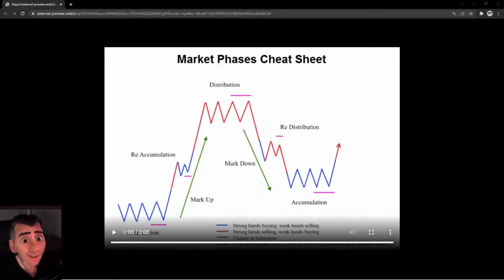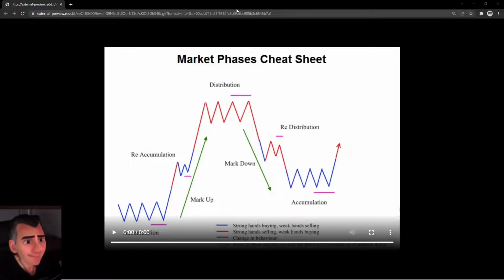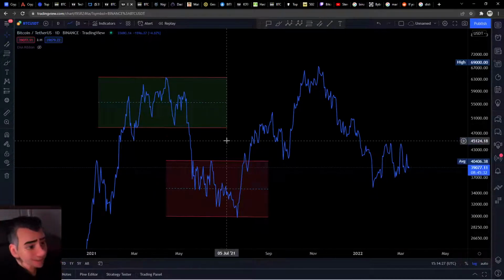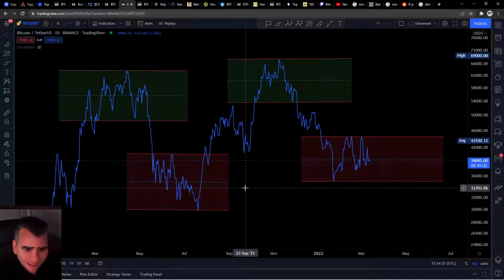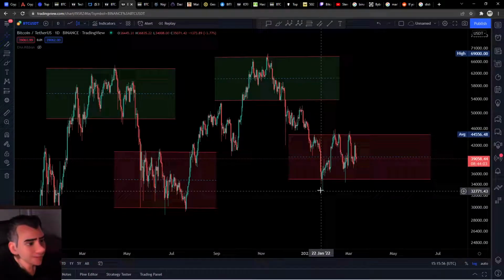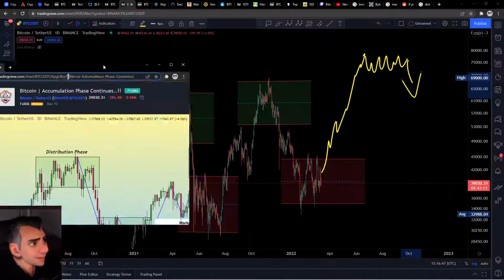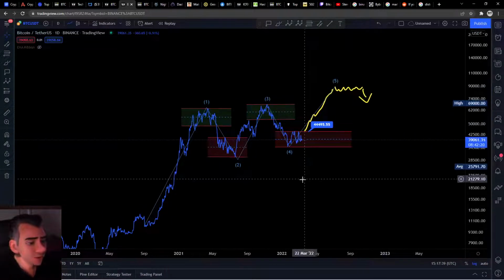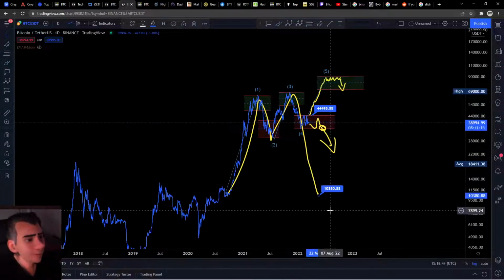Bitcoin ready to breakout to 80K? - Accumulation Phase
Accumulation Phase!